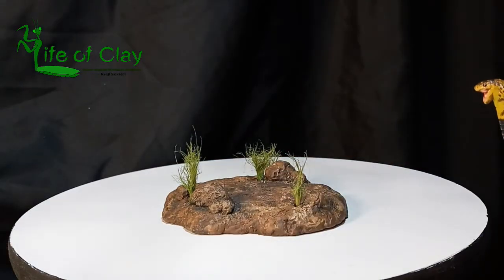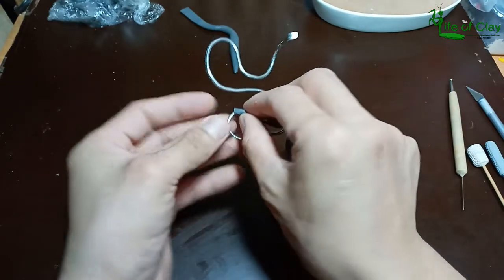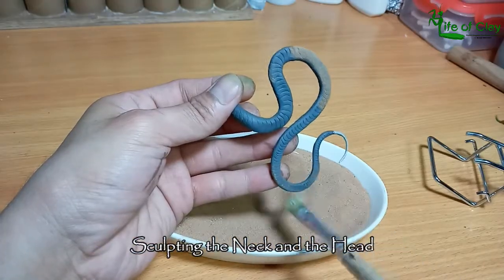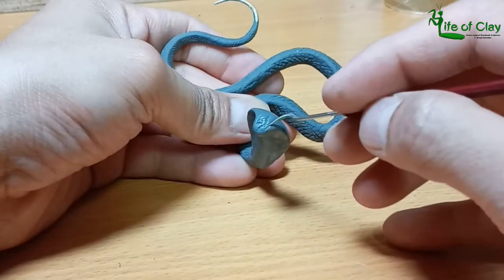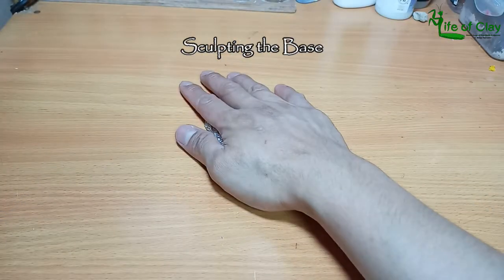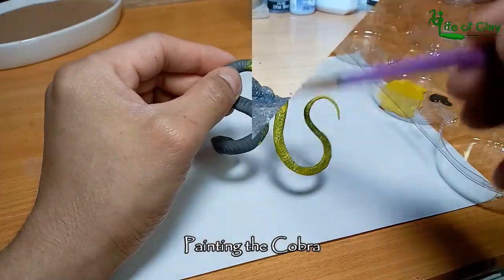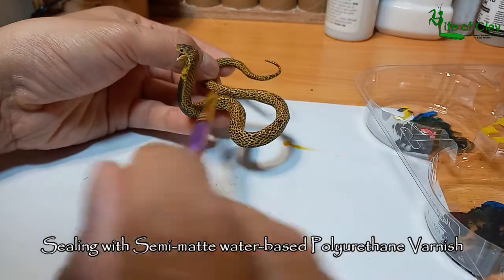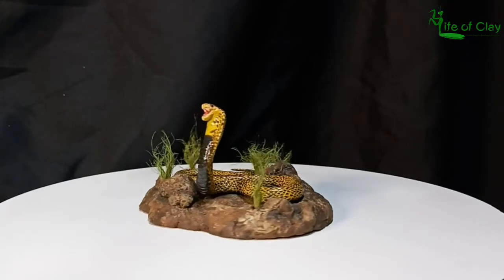Sculpting Samar Cobra (Naja samarensis)_Polymer Clay_Life of Clay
Hello guys, here is another interesting and yet first time reptilesculpture I made in polymerclay.
Known as Samar Cobra, (Naja samarensis) also called Peter’s cobra, Southern Philippine cobra and Visayan cobra. It belongs to the venomous spitting cobra, and this one is native in Visayas and Mindanao Island Group of Philippines. This samarcobra lives in mountainous jungle and tropical planes, the can also live close to human settlements due to the reason of their feed on rodents that lives in residents rice fields, and even frogs and small reptiles are in its Menu.

It can grow up to 1.4 meters in length and it has a pair of occipital scales on its head and 17-25 scale rows on its hood, 17-19 ahead the mid-body, 161-184 ventral and 41-52 subcaudals. It belongs to the Genus Naja. Coloring varies from black and yellow to green. Their venom is deadly neurotoxin (altering the structure or function of the nervous system) with cytotoxin (cell damaging or cell death properties) as well.

I made my own method in sculpting this cobra, and hope that you may find all my applied techniques in this tutorial is helpful to your project as well.

These are the Materials I used:

Aluminium wire (3 mm) for the whole structure
Professional Polymer Clay (local brand of China) but with a promising results
Epoxy (as adhesive)
Industrial 2 parts Epoxy (as adhesive)
Aluminum foil (armature for the base)
Das Air Dry Clay (for the base)
Sand (added texture)
Jute sack fibre (for the artificial grass)

Folkart Acrylic Paints of:
(For the Cobra)
Blue
Burnt umber
Burnt sienna
Raw sienna
Titanium white
Black
Bus yellow
Cardinal red
Decoart Dura clear Semi-matte water-based Polyurethane varnish
Decoart Dura clear Gloss water-based Polyurethane varnish

(For the Base and Grass)
Burnt umber
Black
Titanium white
Raw sienna
Yellow ochre
Sap green
Decoart Media Ultra-matte water-based Polyurethane varnish

AND IF you want to see more of my progress photos and other projects, you can also VISIT my OTHER SOCIAL MEDIA ACCOUNTS: